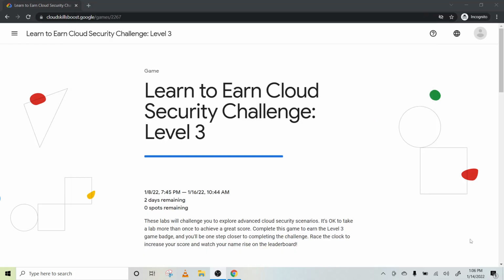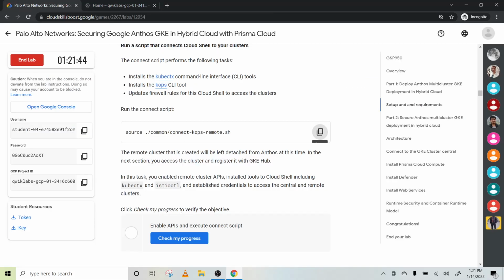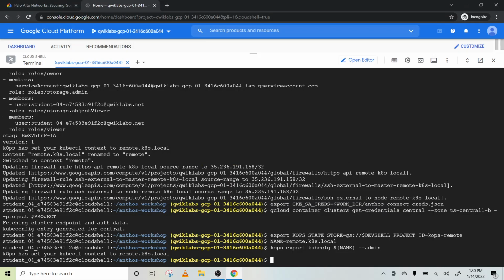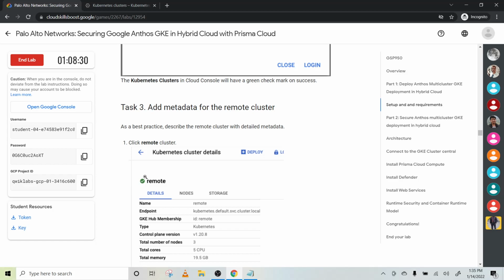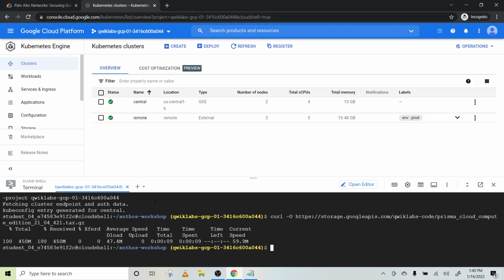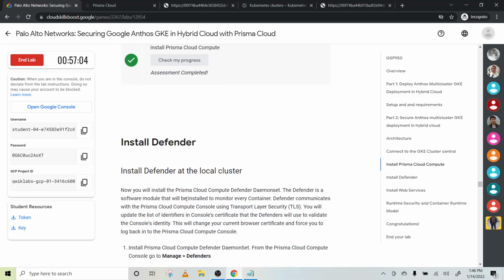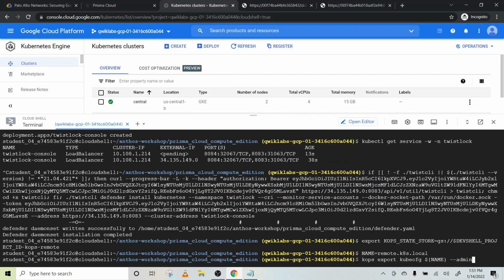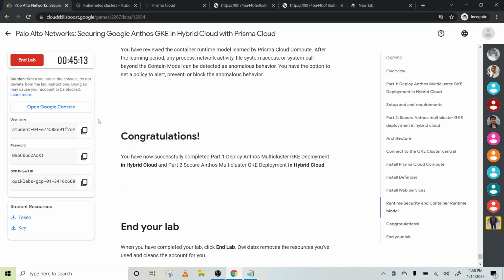Palo Alto Networks Securing Google Anthos GKE in Hybrid Cloud with Prisma Cloud Level-3#LearnToEarn!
Learn To Earn Cloud Security Challenge 2022
Join the Learn to Earn Cloud Security Challenge with us and boost your cloud skills!

Access Code: 1q-abro

Access Code: 1q-analok

In this event, you can win hoodies, a diary, a bottle, a sipper, and much more!You'll be notified by email before March 31, 2022 if you are eligible for a prize